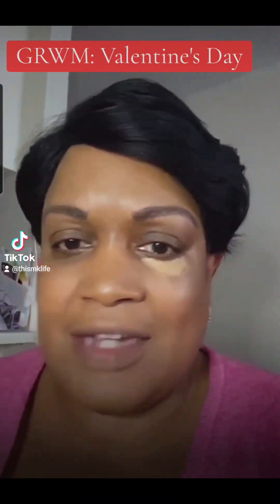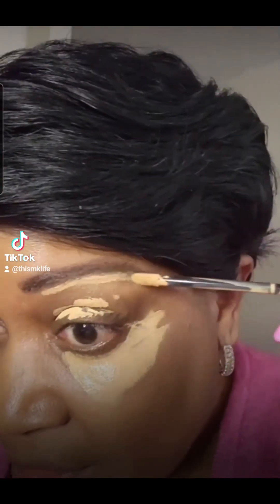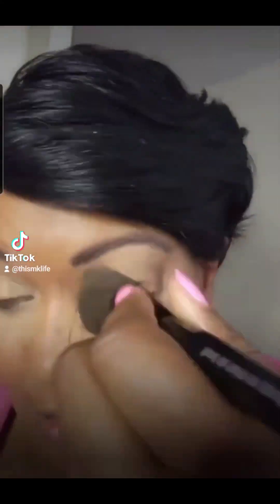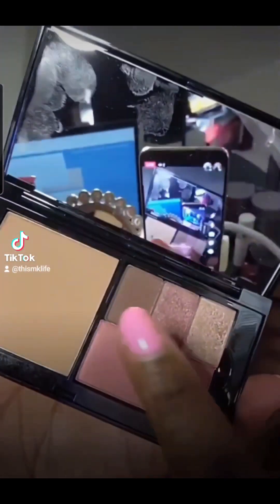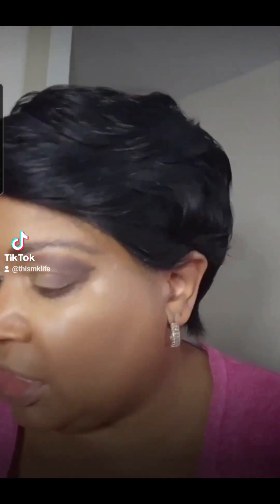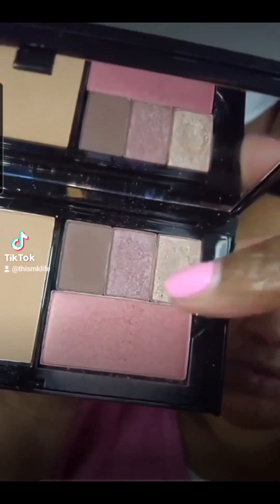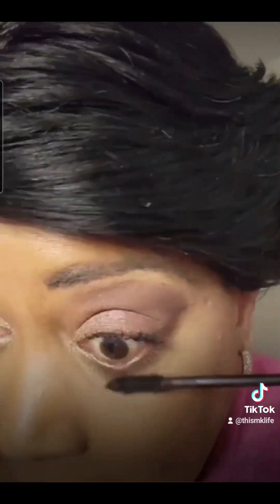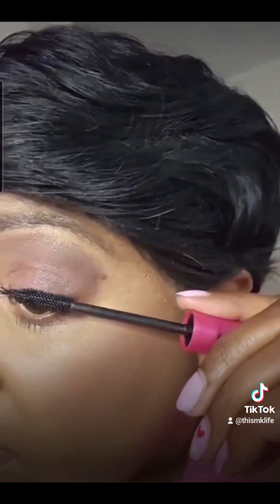GRWM: Valentine's Day Edition - Chocolate Rose Color Look